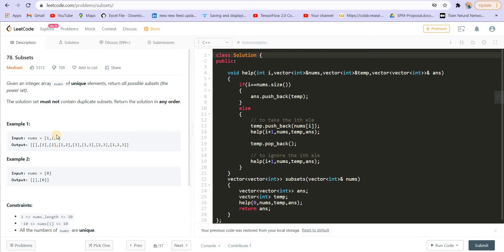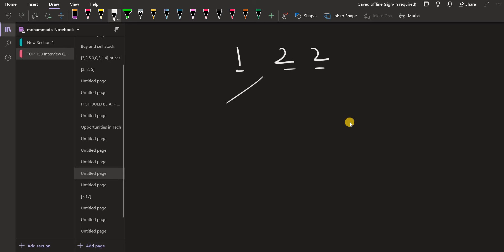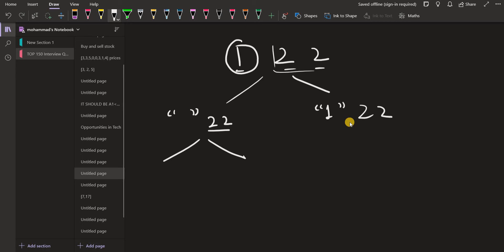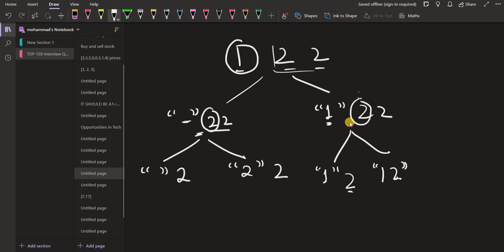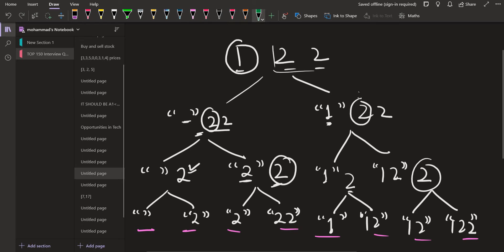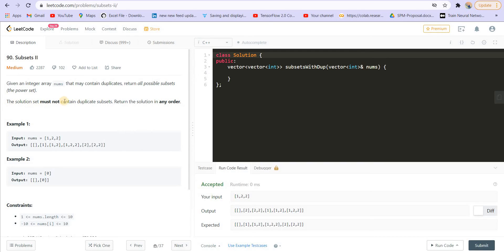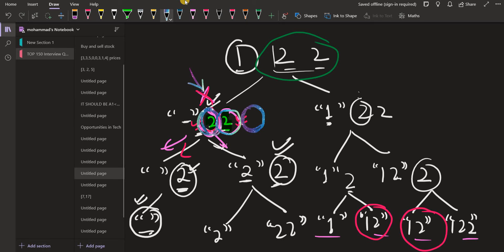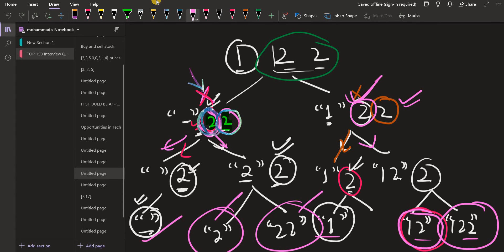Leetcode 90. Subsets II